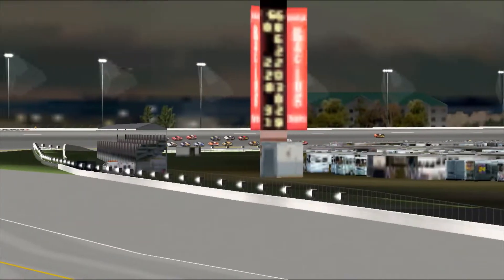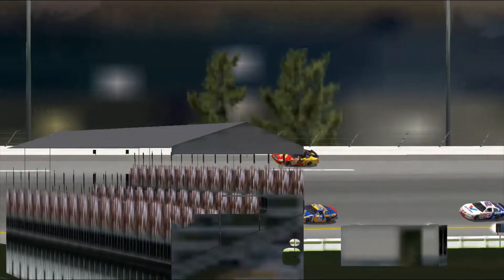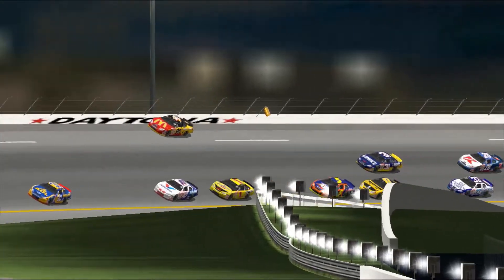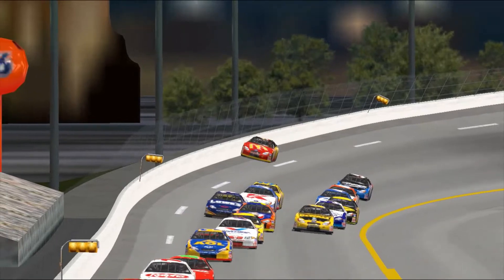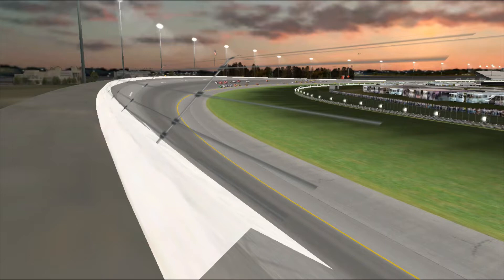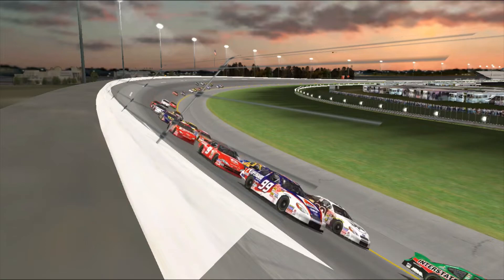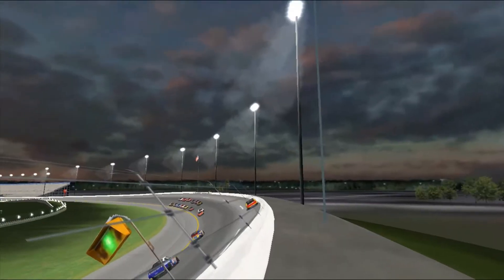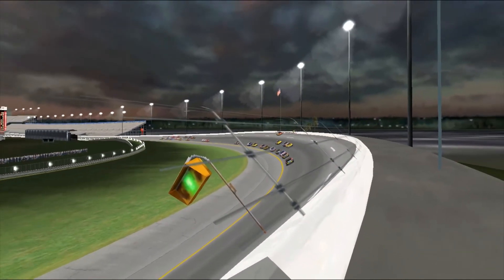2001 Pepsi 400 Andy Houston Crash Reenactment (NR2003)